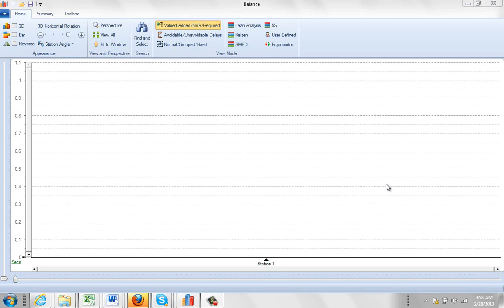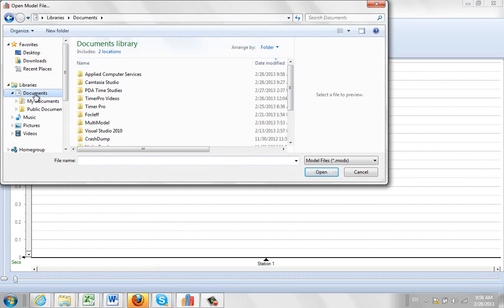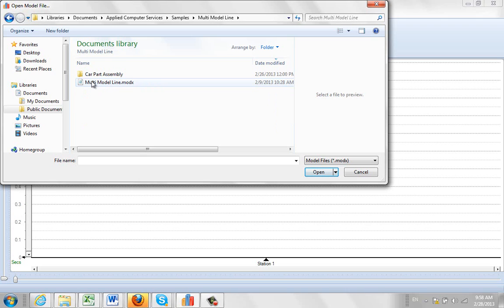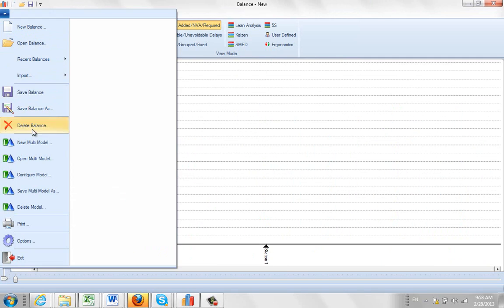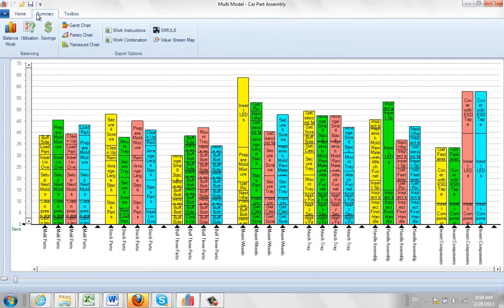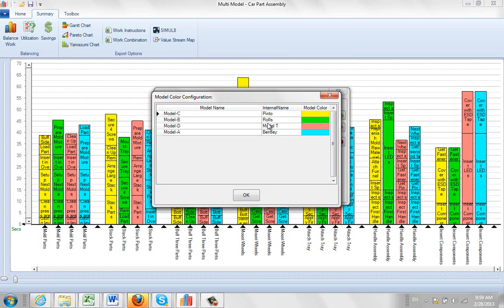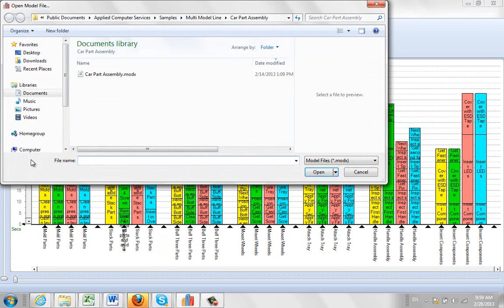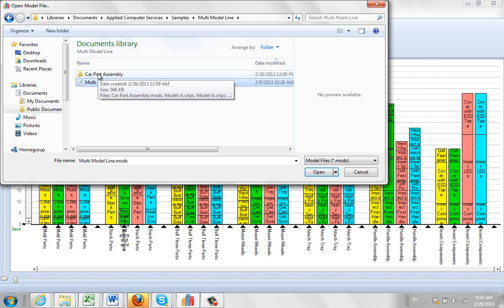Sample Multi Model Processes Provided for Use In Line Balancing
Timer Pro - Multi-Model Line Balancing - Sample Multi Model Processes Provided for Use In Line Balancing